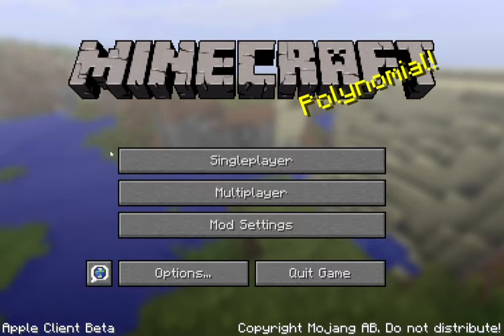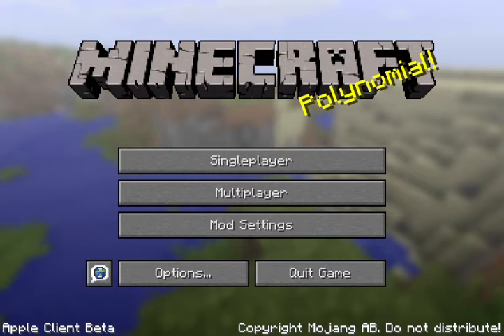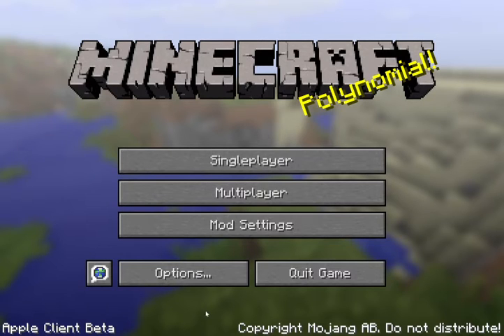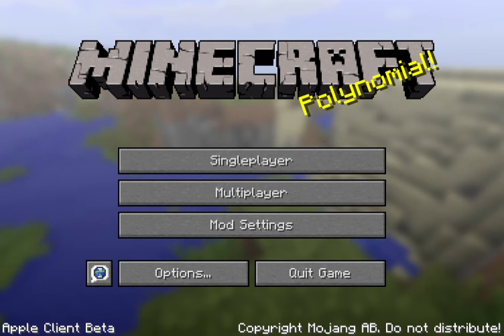*NEW* APPLE CIENT *REVEIW*